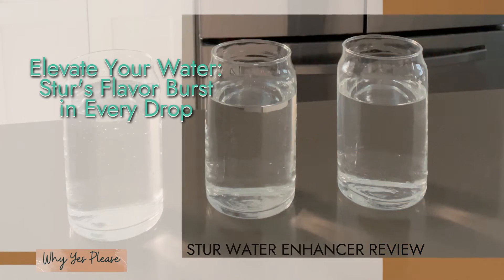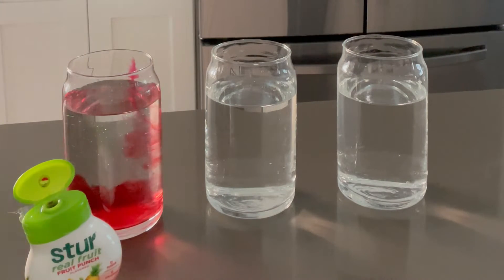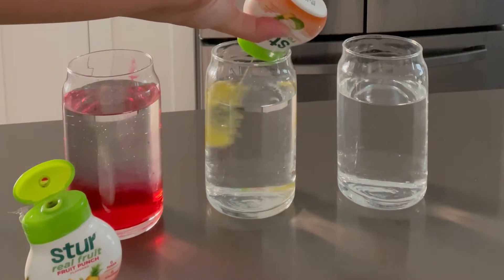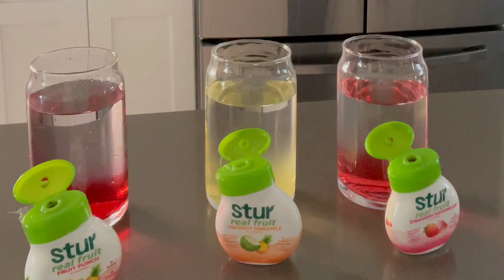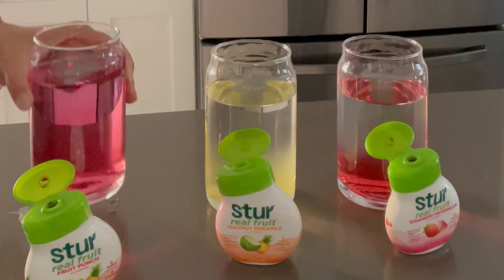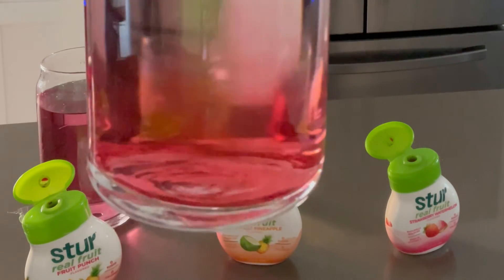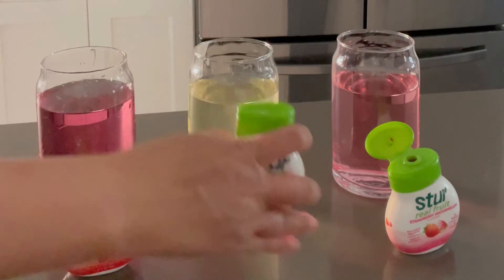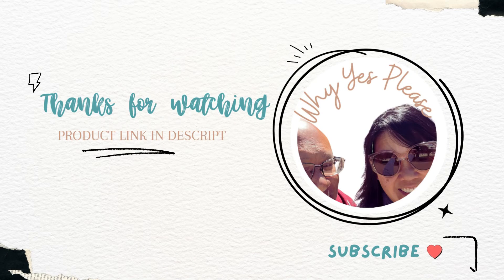STUR WATER ENHANCER REVIEW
Elevate Your Water: Stur's Flavor Burst in Every Drop

Amazon ASIN: B01MATERKP

How does Stur Liquid Water Enhancer improve hydration?
Stur Liquid Water Enhancer boosts hydration by making water intake more enjoyable with its variety of flavors, encouraging you to drink more throughout the day.

Is Stur Liquid Water Enhancer healthy?
Yes, Stur is a healthy choice for enhancing your water. It's made with natural fruit flavors, free from artificial sweeteners, and packed with essential vitamins.

How long does a bottle of Stur Liquid Water Enhancer last?
Each bottle of Stur can flavor approximately 20 servings of water, depending on your taste preference, making it a convenient and long-lasting hydration companion.

Is Stur Liquid Water Enhancer eco-friendly?
Stur's concentrated formula means less packaging and waste compared to pre-flavored bottled waters, supporting a more eco-friendly way to stay hydrated.